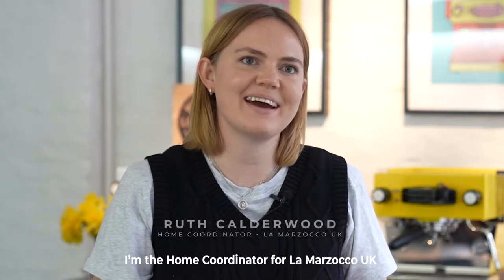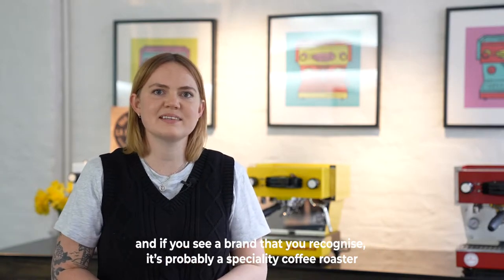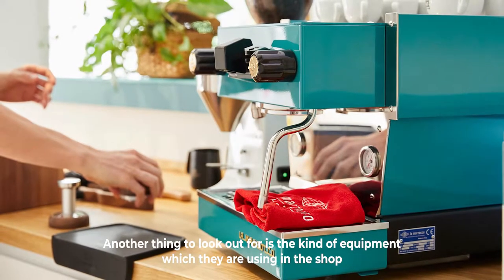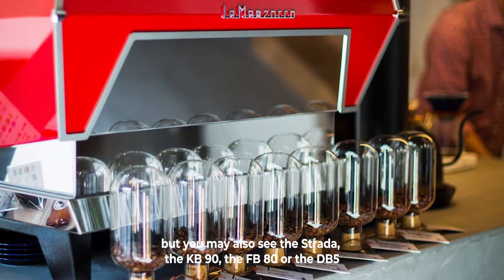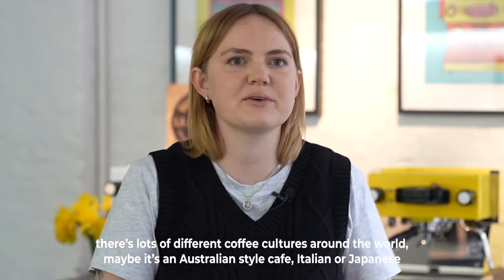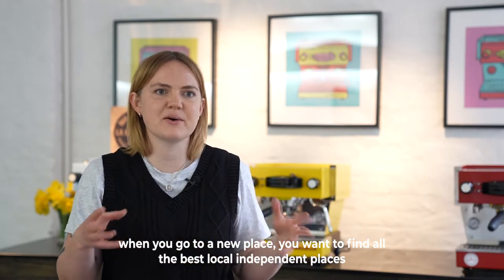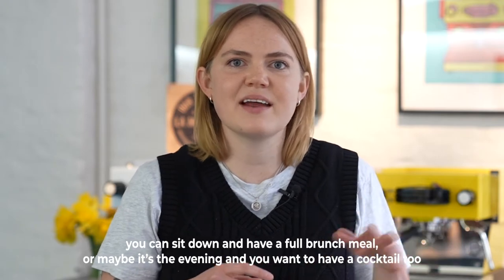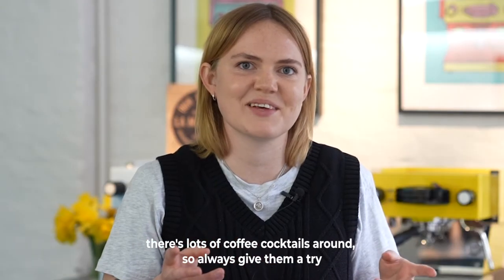Destinations London | In Conversation With La Marzocco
From the flat white, to iced frappe, we're covering all bases with La Marzocco as we caught up with the brand at their Shoreditch showroom, for our Destinations London edit.